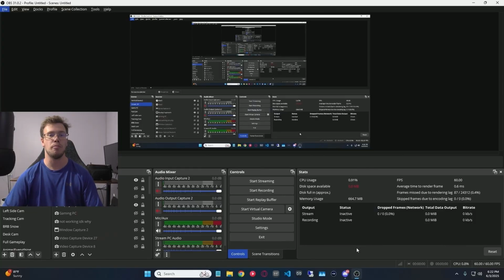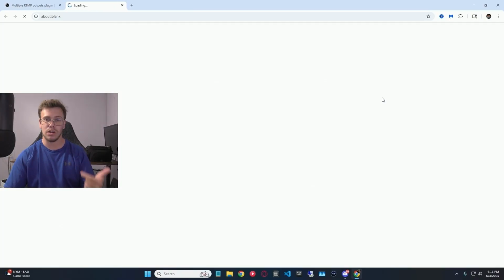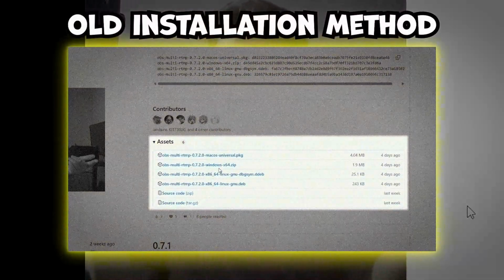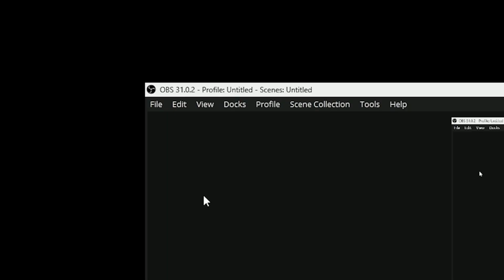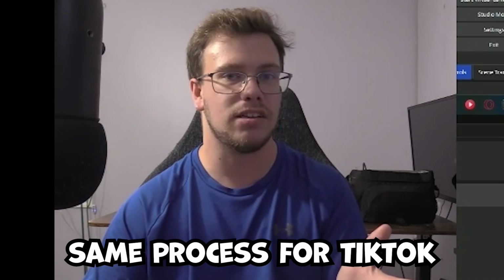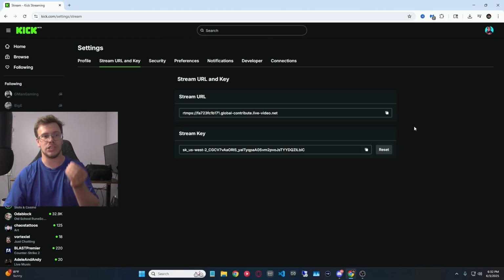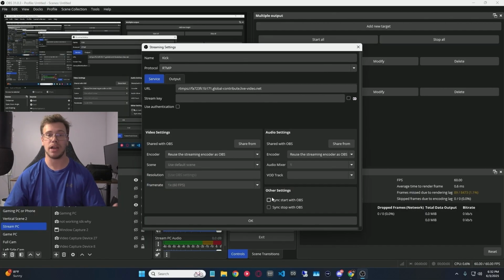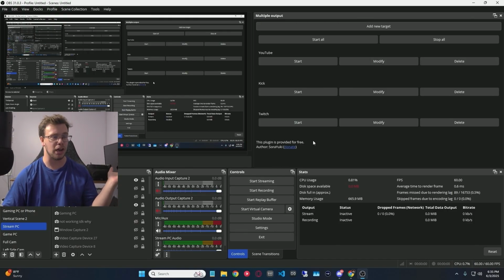How To Multi Stream with OBS Studio in 2025 (FREE)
Today I'll teach you how to stream to multiple platforms using OBS so you can stream on Twitch, Kick, and YouTube all at the exact same time without having to use Restream. In this video I’ll show you how to install Multiple RTMP Outputs Plugin For OBS so you can stream to multiple platforms at once.